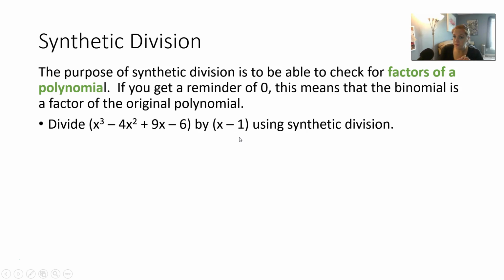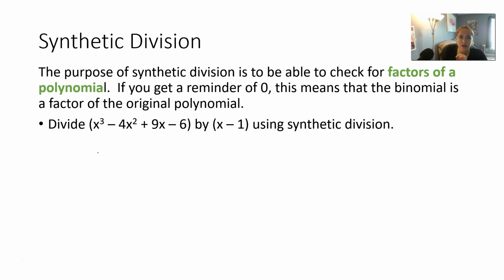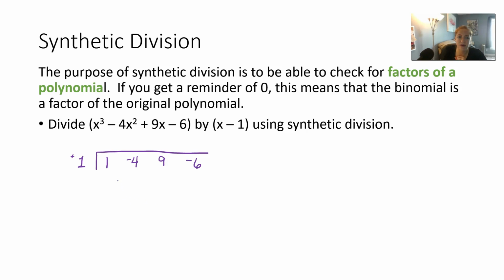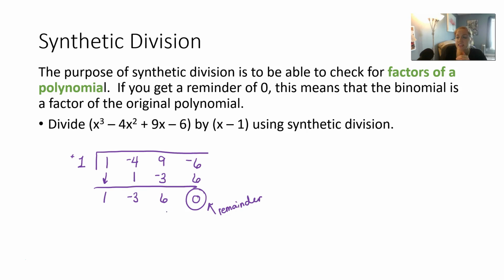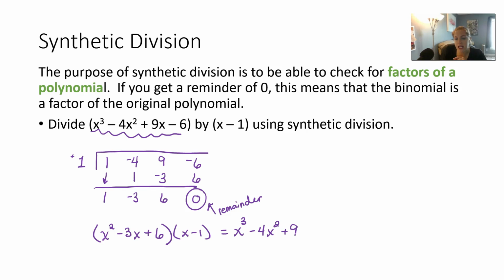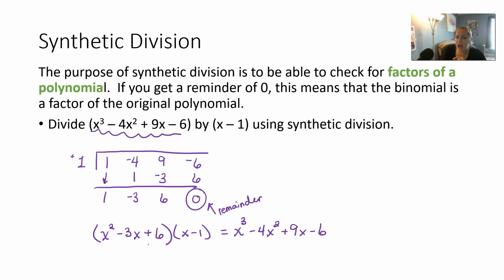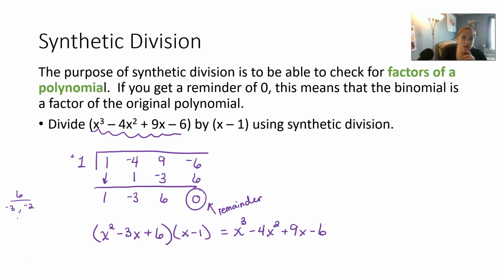Synthetic Division - Factors of Zero